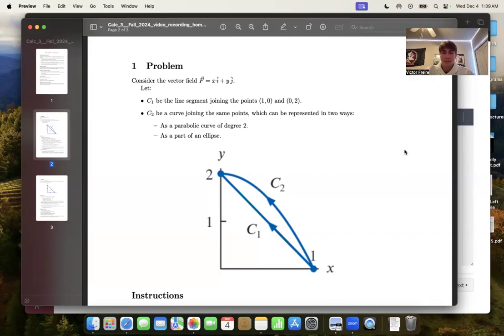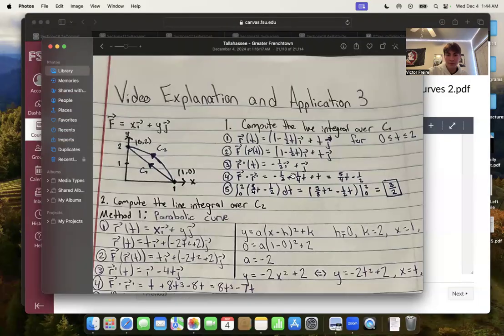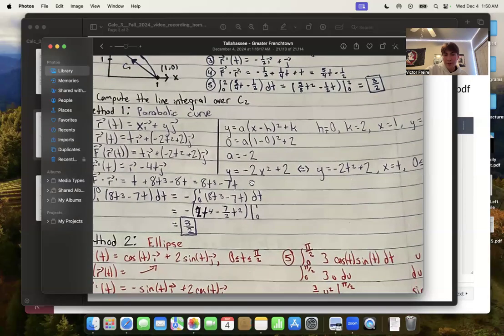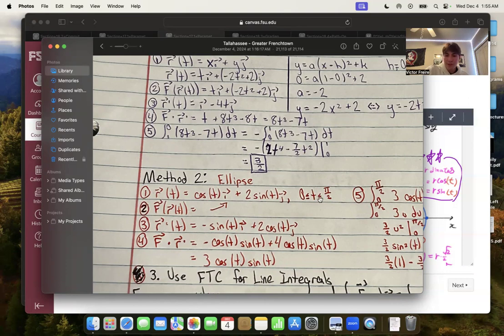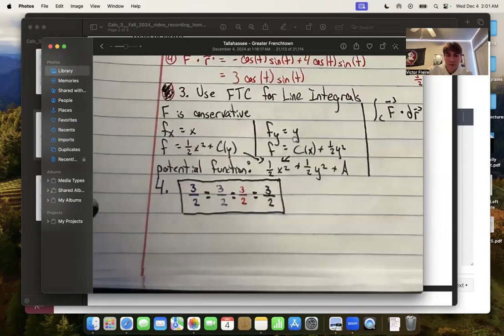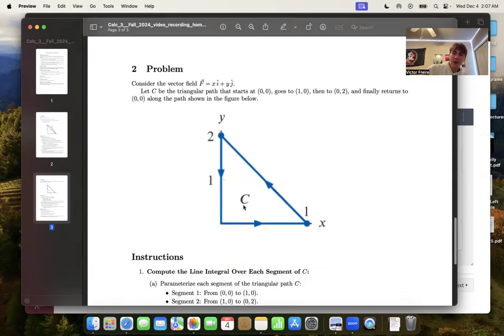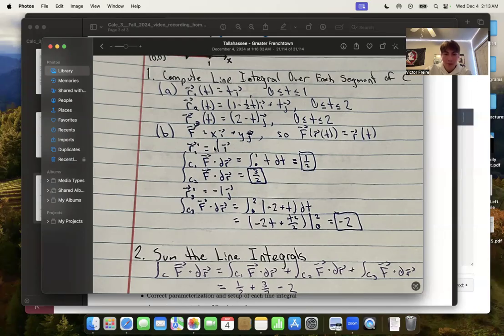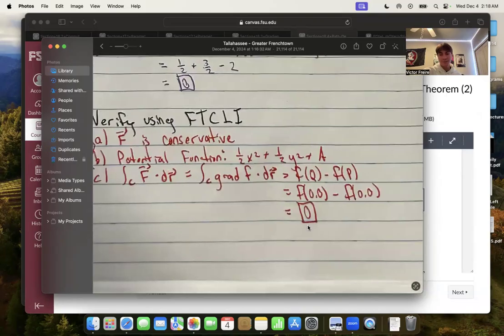Line Integrals, Parameterizations, and the FTC for Line Integrals - Calc 3